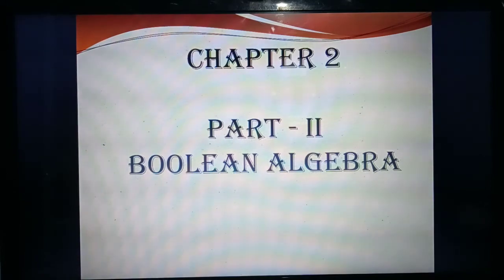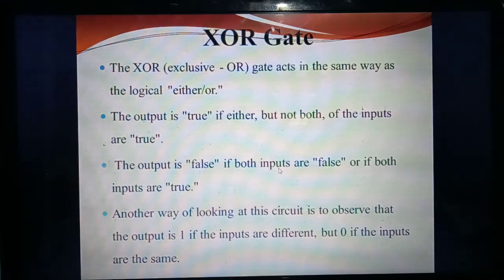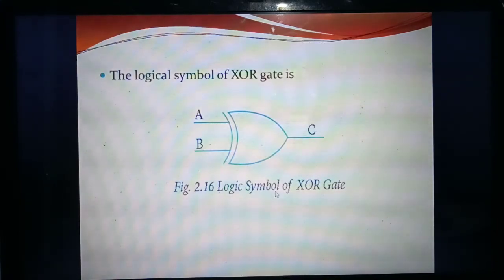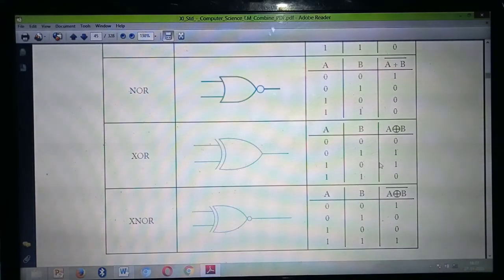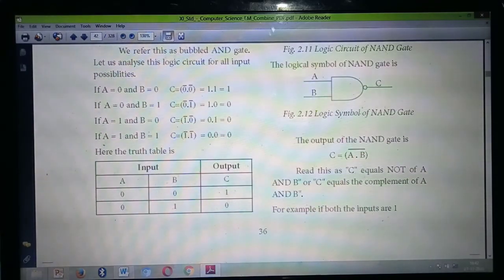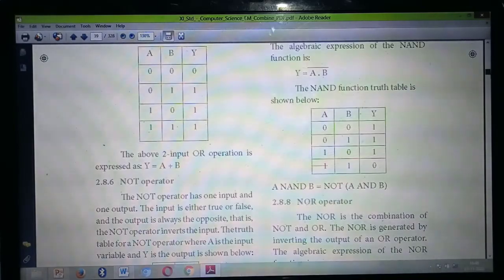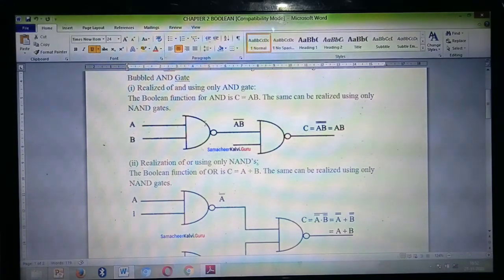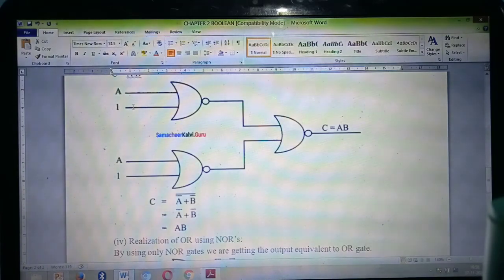GRADE-XI | CSC | LOGIC GATES | 30-11-2020 |10:15 A.M